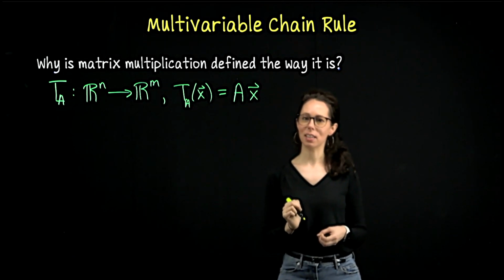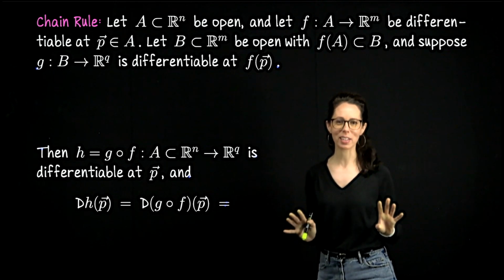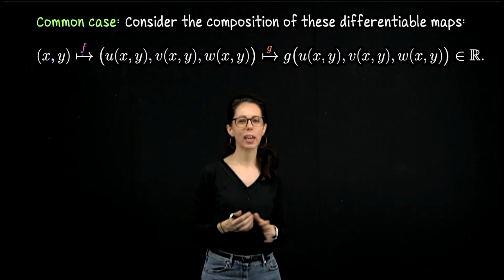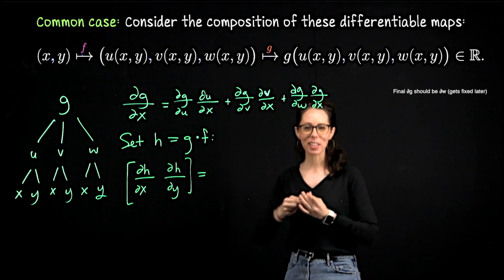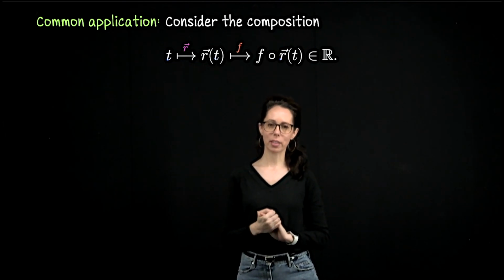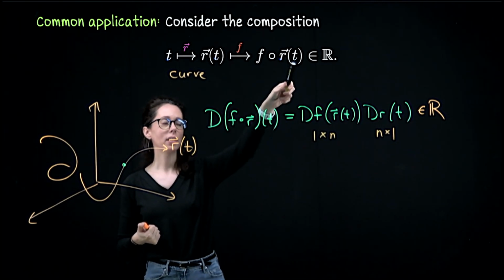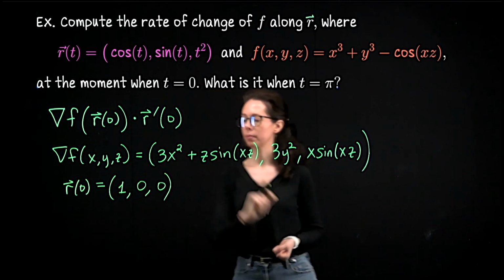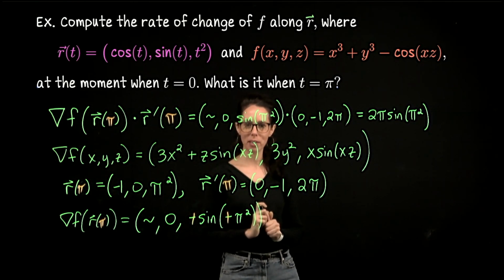Multivariable Chain Rule, Real Analysis II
In this video, we explore the multivariable chain rule, starting with the question of why matrix multiplication is defined the way it is. By understanding matrix multiplication as the composition of linear transformations, we arrive at the chain rule in multivariable calculus: if f is differentiable at p and g is differentiable at f(p), then g(f(x)) is differentiable at p, and D(gof)(p) is Dg(f(p))Df(p). In other words, the Jacobian matrix of a composition of functions is given by the product (composition) of their individual Jacobians. (Proof

Moving to examples, we look at a common form of the chain rule in cases where functions depend on layered inputs, highlighting how the chain rule produces familiar formulas. In our second example, we apply the chain rule in the context of a scalar function evaluated along a curve, translating the chain rule into a dot product involving the gradient of the function and the velocity vector of the curve. This approach is efficient, saving us from directly composing functions.